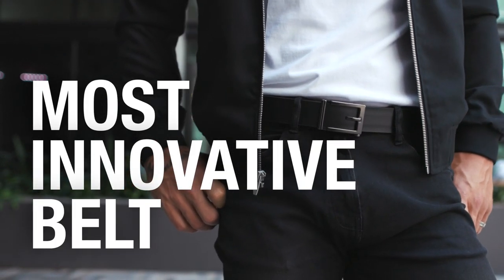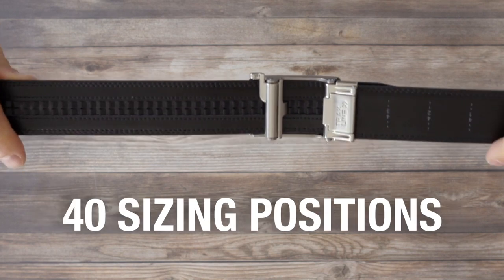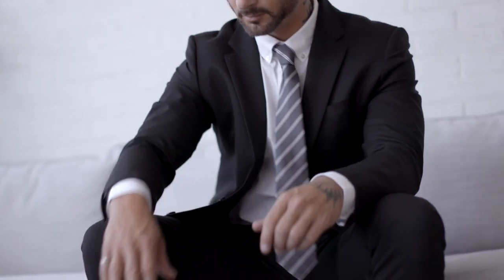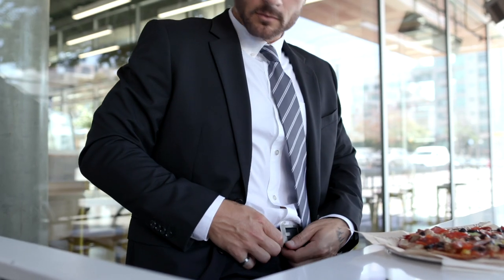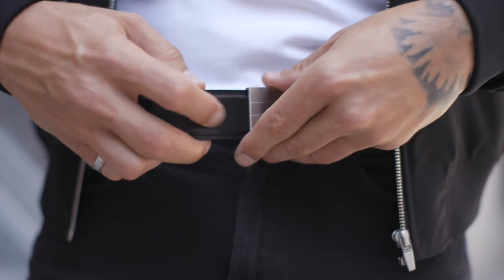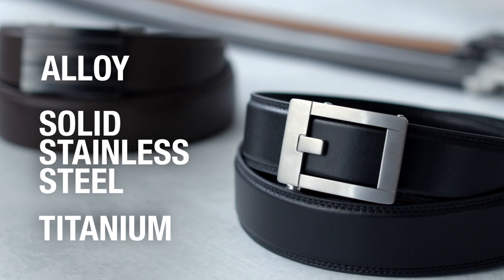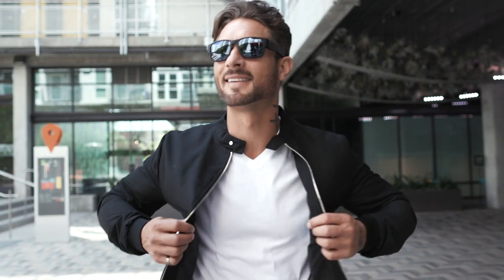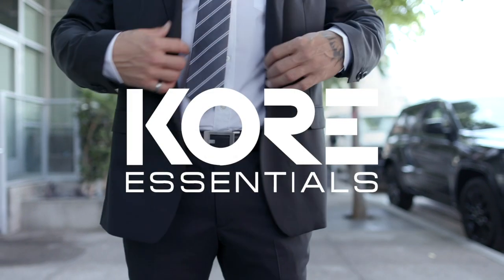KORE Essentials Belt – "How It Works" Commercial ft Weston Boucher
Male model Weston Boucher featured in Kore Essentials "How It Works" belt commercial.

Client // @koreessentials
Production // @haleproductionstudios
Agency credit // @shamonfreitas // ShamonFreitas.com

HOW TO BECOME A MALE MODEL // The Ultimate Cheat Guide

Detailed sections include:
WHERE TO START
WORKING & SIGNING WITH AGENCIES
HOW TO AUDITION
WHAT TO WEAR
HOW TO BOOK SHOOTS
HOW MUCH YOU CAN EXPECT TO MAKE
DISCOVERING YOUR LOOK
POSING & EXPRESSION BASICS
NETWORKING
HOW TO CREATE YOUR BOOK/PORTFOLIO
COMMERCIAL ACTING TIPS
LOOKING YOUR BEST
PSYCHOLOGY OF MODELING
BASIC DIET & TRAINING TIPS
HOW TO BE SEEN
& MUCH MORE!

A step by step 47 page eBook of firsthand, coveted industry tips to jumpstart your career RIGHT NOW.

PRIVATE FACEBOOK SUPPORT GROUP // Join the Brigade!

UPCOMING RELEASES //*The Year Round 6 Pack Downloadable Cheat Sheets Coming Summer 2018:

MORE OF MY VIDEOS THAT YOU MIGHT LIKE //

ABOUT WESTON // Weston Bouchér is a pro model based out of San Diego & Los Angeles.

My hope is to share my experiences in the industry and save you from a lot of trial and error. While also offering advice that applies to any guy when it comes to style, social media, personal care, and health & fitness.

Weston loves the beach life, WW2 era motorcycles, classical guitar, health & fitness, world travel, humanitarian work, being present, and his numero uno role model is Christ.

VIDEO EDITOR // @cuongcongo